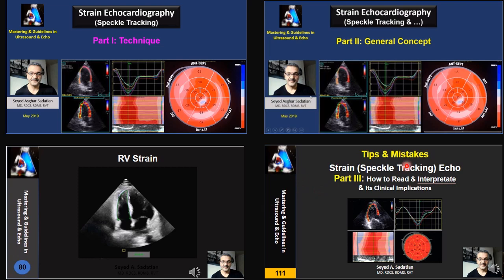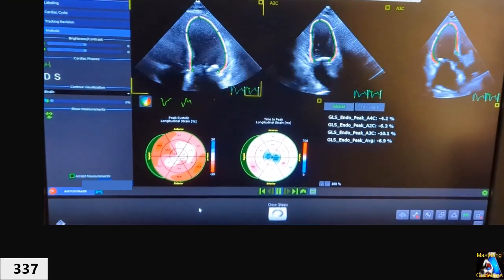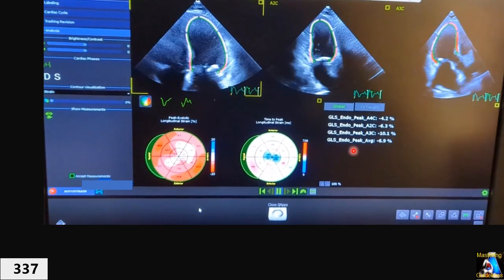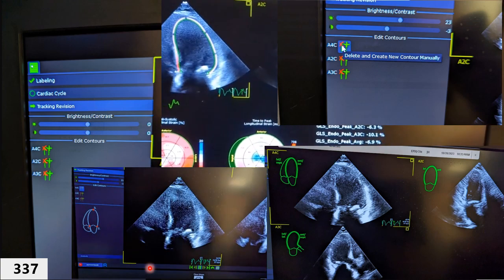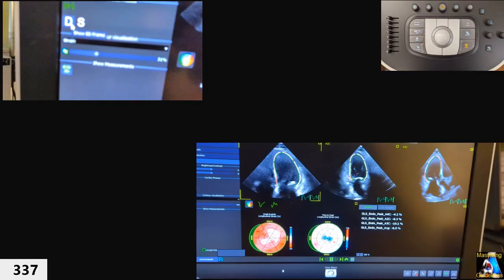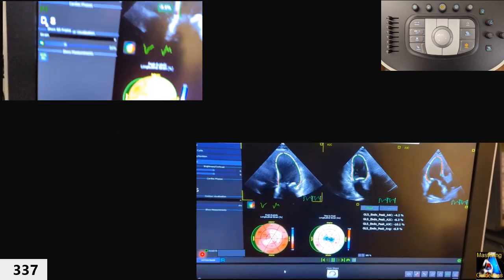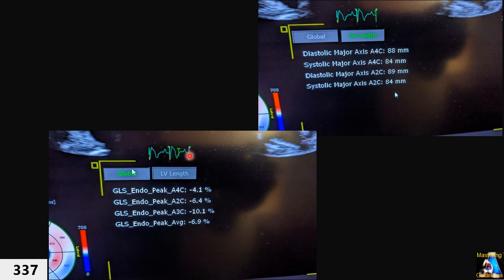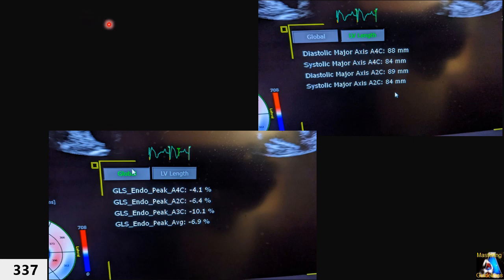Optimizing Image in Ultrasound & Echo 5: Knobology in Epic Part 3: Strain